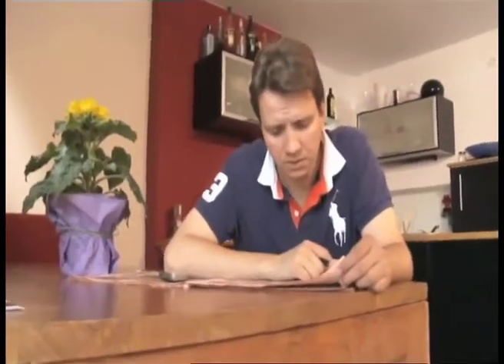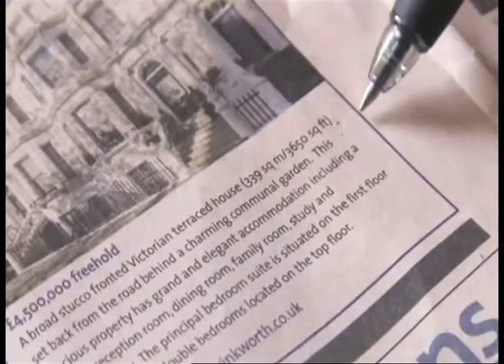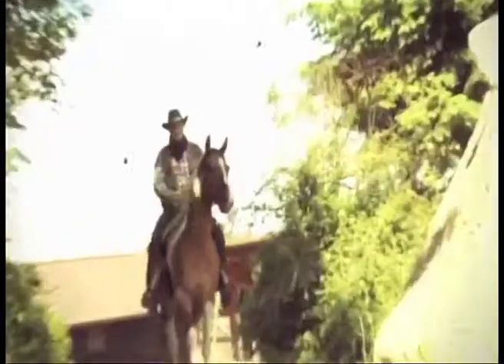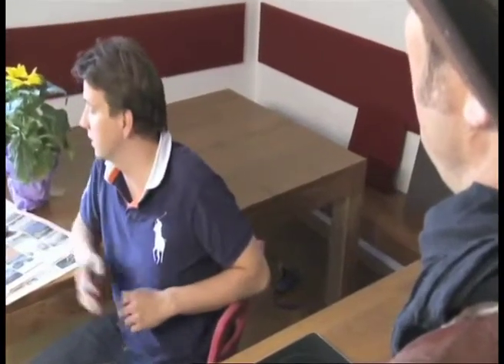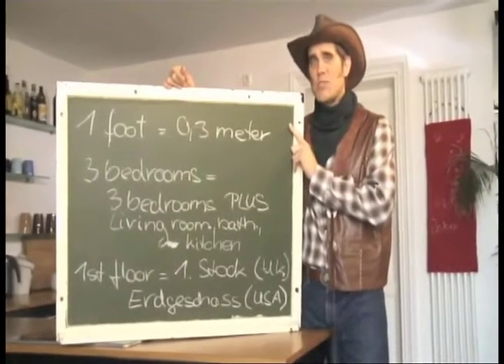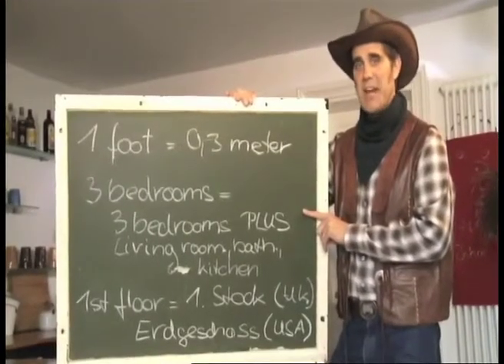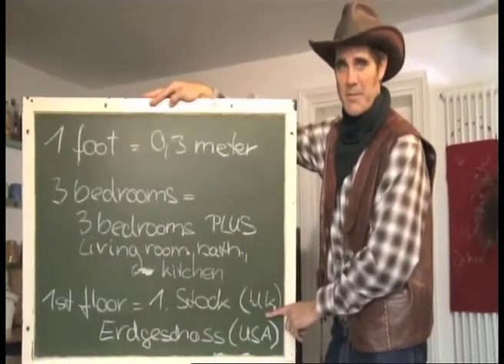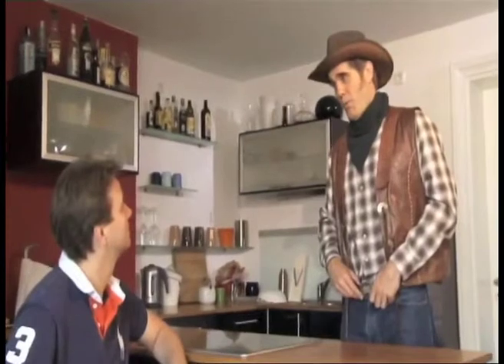Call a Cowboy-2.mov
"If you find yourself in a hole, first thing you do is stop diggin'. Second thing you do is call a cowboy." Eric Gladhart hilft als Cowboy für alle Fälle bei Missverständnissen in der englischen Sprache.